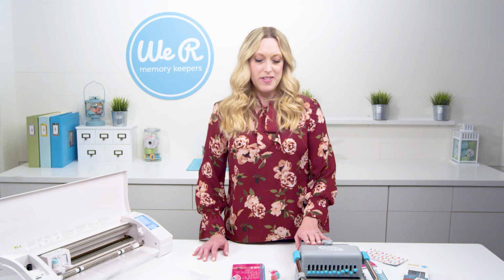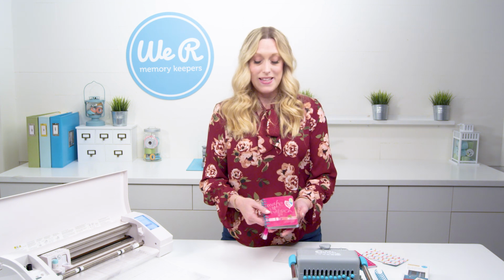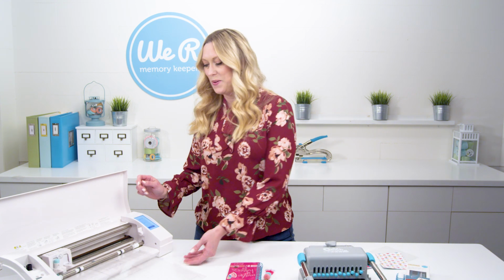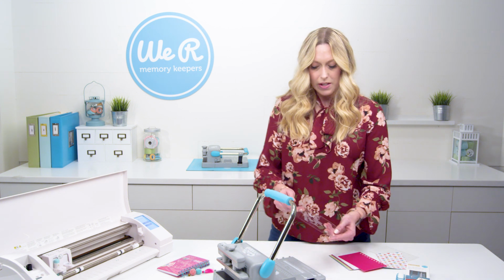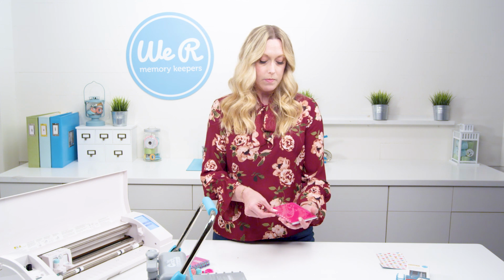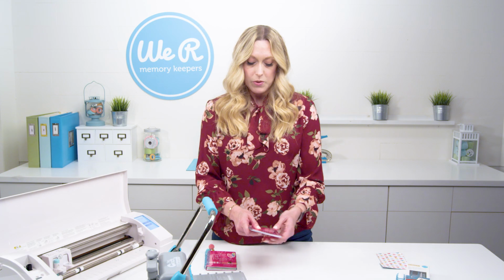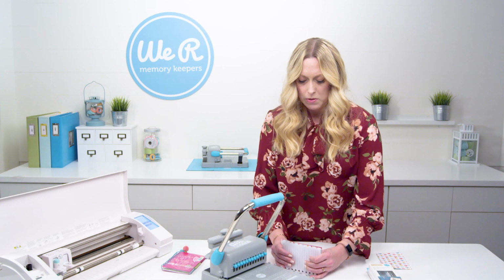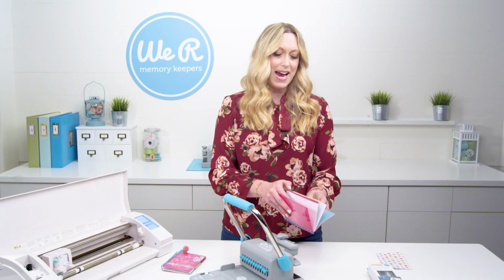Make a 2020 Planner with The Cinch and the Etch Quill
Learn how to make your own planner with The Cinch binding tool! Aly Dosdall share how to create your own etched plastic cover with the Etch Quill, and how to bind your cover and all your pages together to keep track of your goals and ideas for the new year!